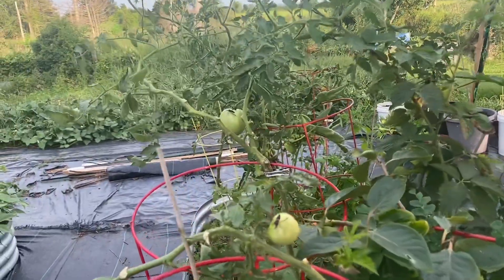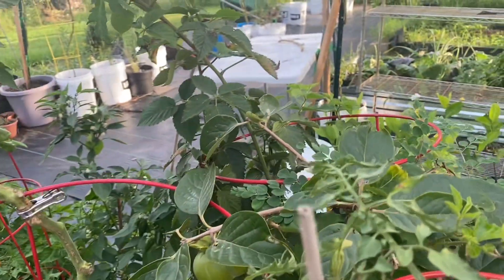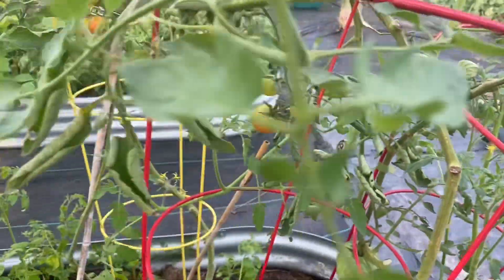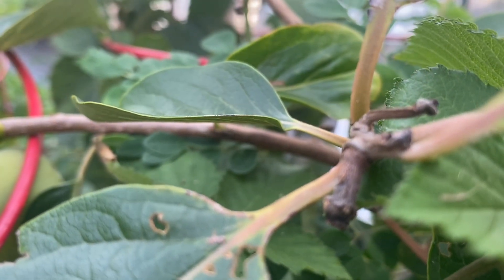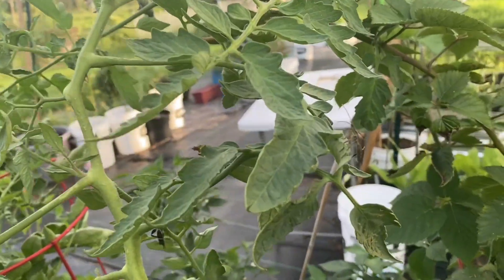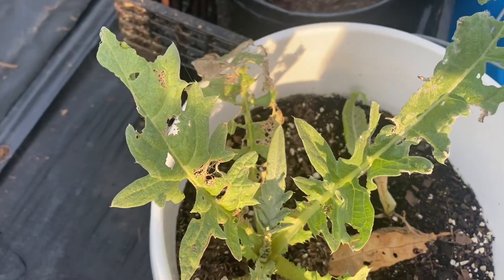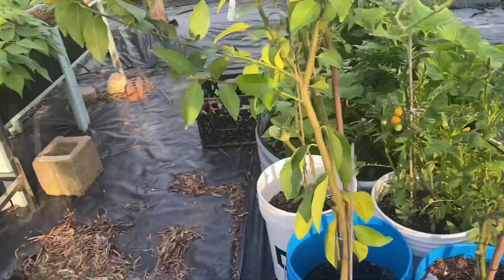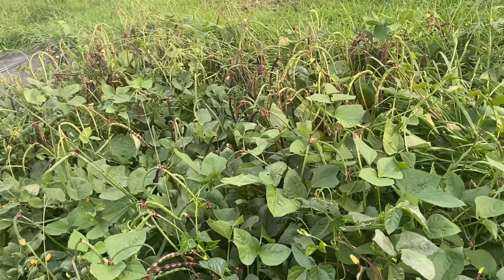Leaf-footed bug has invaded my garden